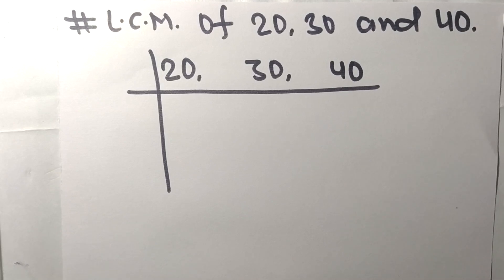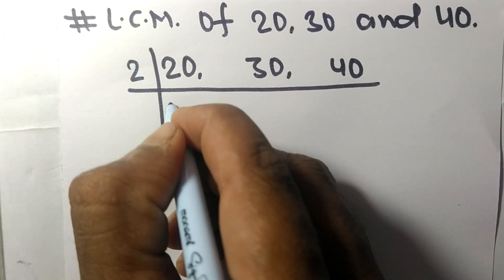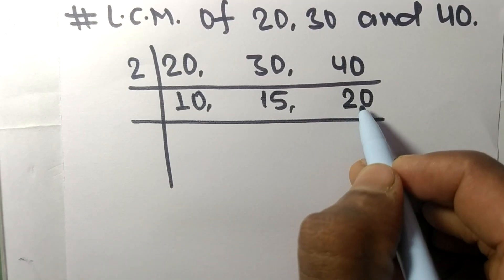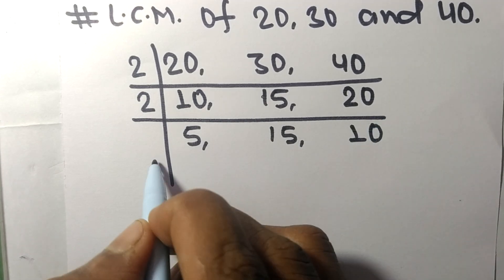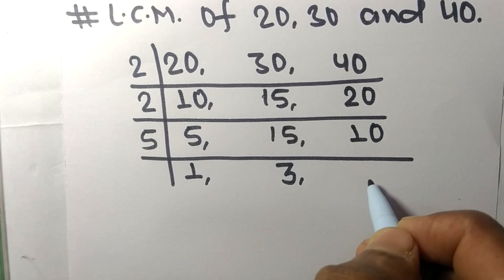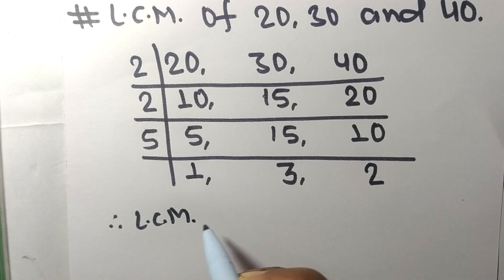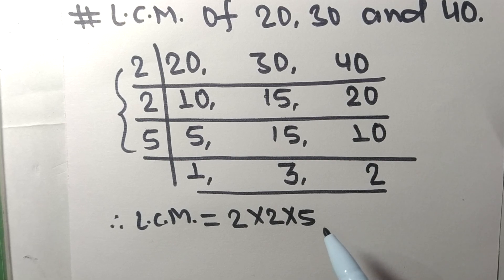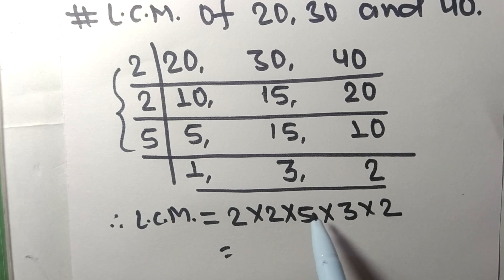L.C.M. of 20 30 and 40